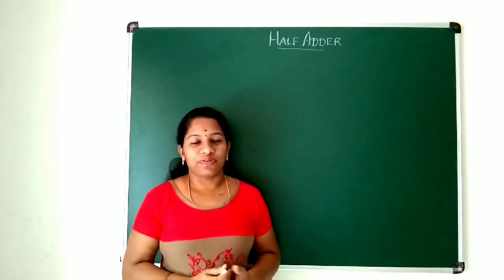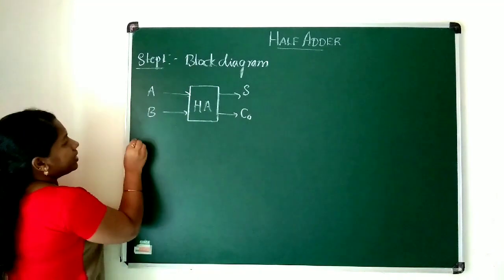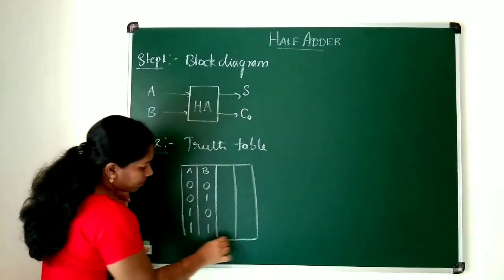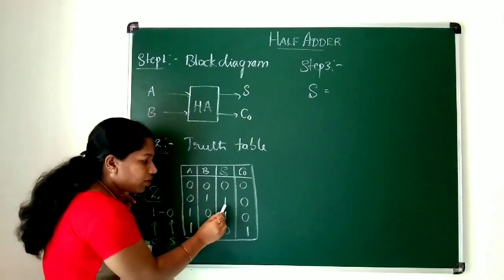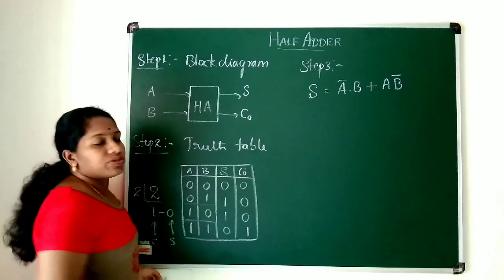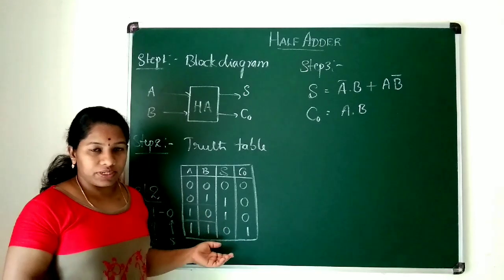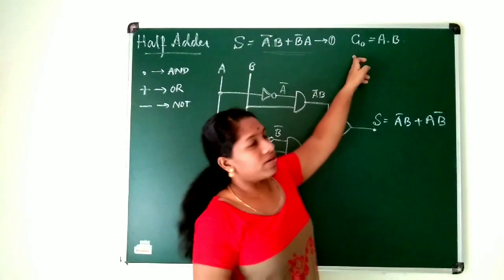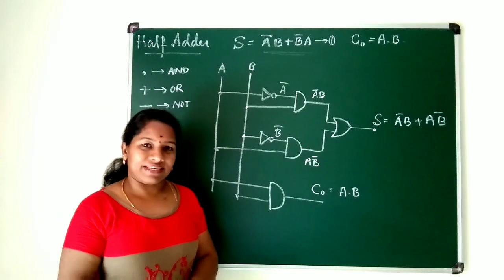Half Adder using Basic gates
Half adder concept is explained step by step.
Step 1: block diagram
Step2: Truth Table
Step 3: extracting expression from truth table
Step4 : construction of half adder logic circuit using basic gates.

Note: construction of half adder logic circuit using xor gate is also discussed.